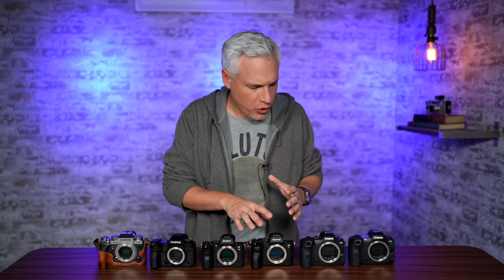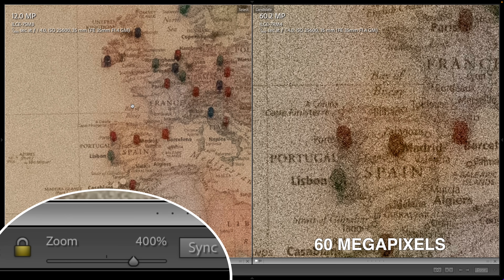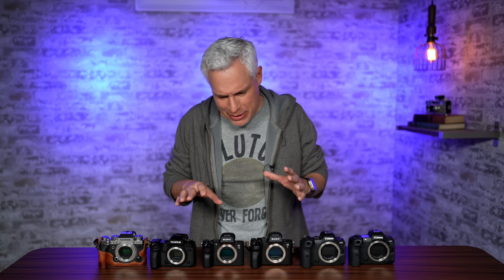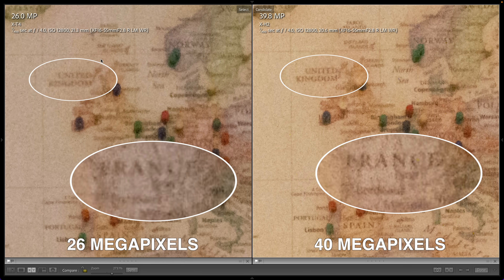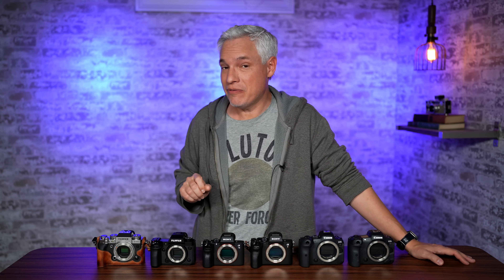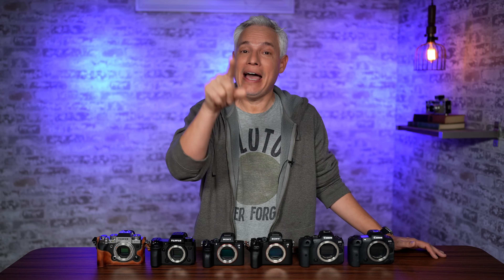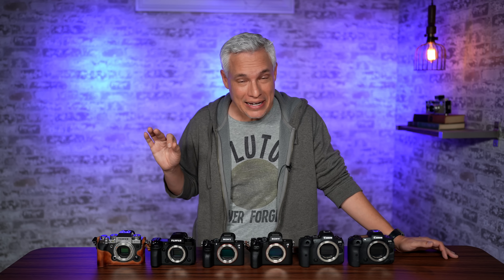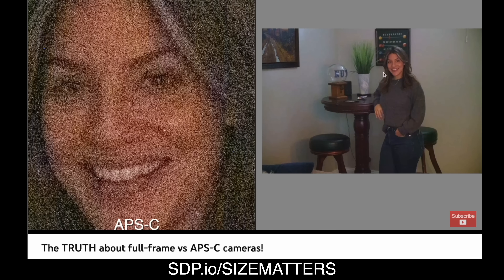The TRUTH about High Megapixel Noise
Low megapixel cameras have less noise in low light because of bigger pixels, right? Camera manufacturers AND smartphone manufacturers use that in their advertising, but is it true?

NO. Tony Northrup puts three sets of cameras to the test, for both still images and video. The cameras tested include the Sony a7S III, Sony a7R IV, Sony a1, Canon R5, Canon R6, Fujifilm X-H2, and Fujifilm X-T4. In EVERY case, the high megapixel camera outperformed the lower megapixel camera in low-light, high ISO photography AND video. Every time.

Tony tests the full-frame cameras at ISO 25,600 and the APS-C cameras at ISO 12,800.

0:00 Introduction
0:40 Sony a7S III vs Sony a7R IV
2:41 Canon R6 vs Canon R5
3:23 Fujifilm X-T4 vs Fujifilm X-H2
4:05 Misleading advertising
4:30 Cool rain metaphore
5:21 Sony a7S III vs Sony a7R IV for video
6:15 Sony a7S III vs Sony a1 for video
7:13 Summary
8:31 How to get better low-light performance